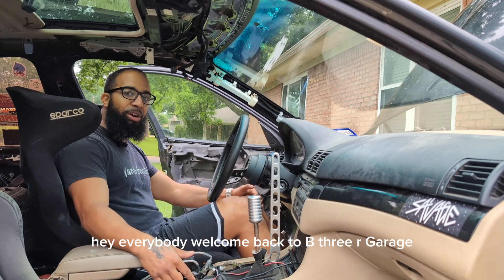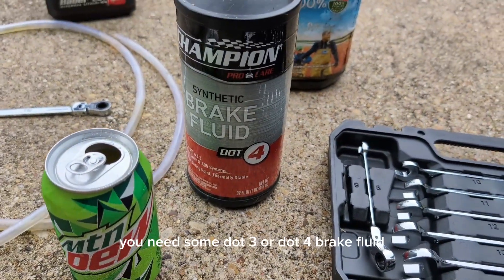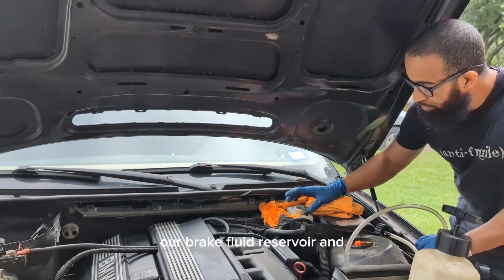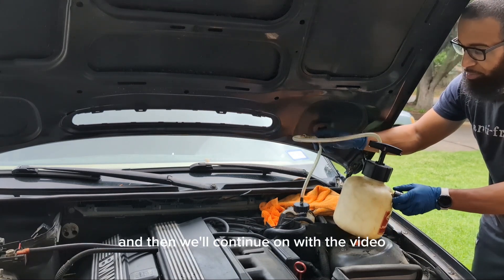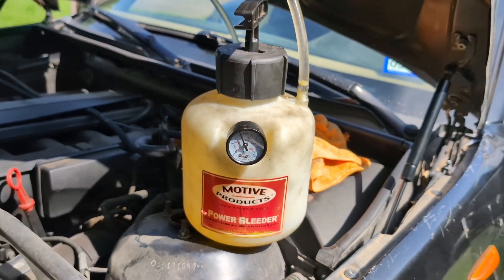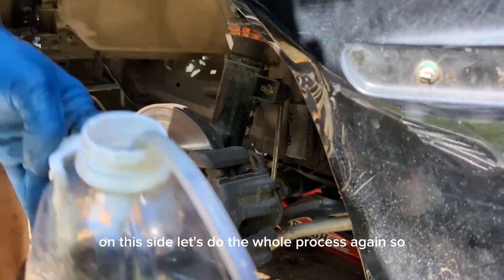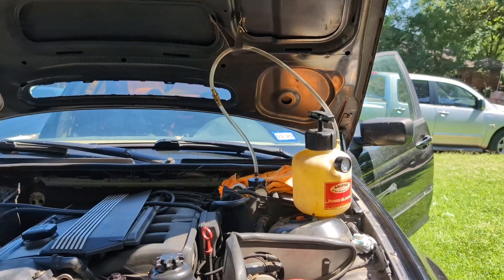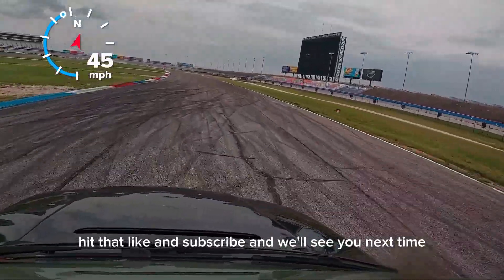DIY How to Bleed Brakes with an Inline Hydro Handbrake Using a Power Bleeder or 2 Person Method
Power Bleeder Method Summary (Less detailed version)-
1) Fill Power Bleeder and Pressurize
2) Open furthest brake bleeder valve from master cylinder
3) Depress Brake Fully, Pull Handle Fully
4) Release Brake Fully then Release Handle Fully
5) Repeat until no air bubbles and clean fluid
6) Same for other side
7) Normal Power Bleeder Procedure for Fronts

2 Person Method-
1) Open bleeder valve
2) Depress Brake Fully, then Pull Handbrake fully
3) Close Bleeder Valve
4) Release Brake Fully, Then Release Handbrake Fully
5) Repeat

Other Notes-
For maximum making sure not to strip bleeder valves, use either a 6 point socket, 6 point wrench, or brake line wrench.

Tools Needed:
- 1/4 ID flexible pvc tubing
- Empty Container
- Dot 3/4/ RBF 600, etc Brake Fluid
- 6 Point Wrench Set
- Motive Power Bleeder and Correct Cap